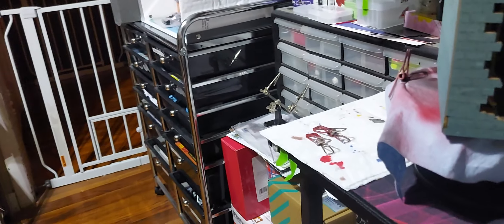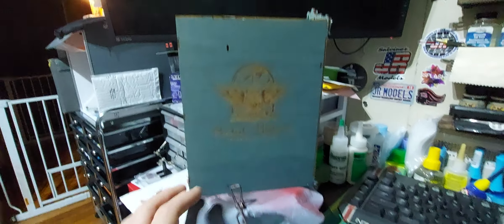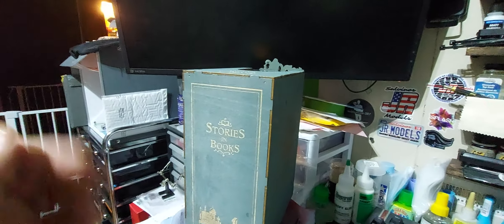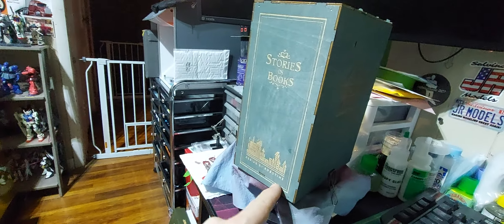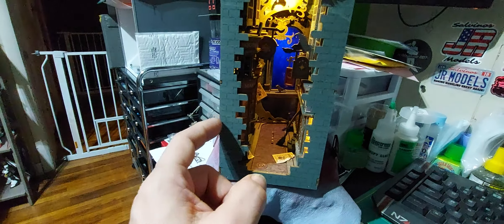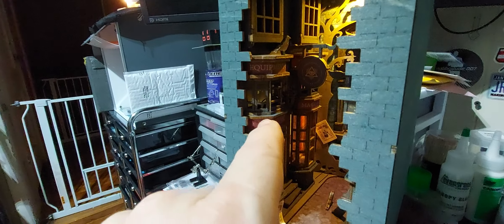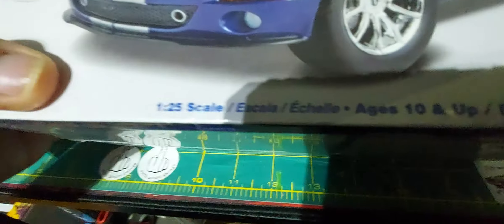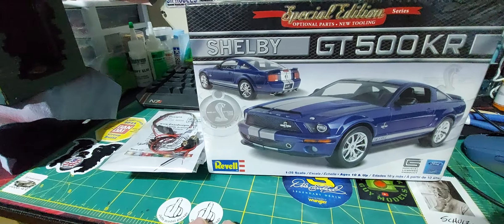1-28-2024 Bench update on ( magic house ) bookend kit- finished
I was able to finish jp with this book end kit Saturday afternoon.  showing off what I plan on doing next also.
fir a shopcard.